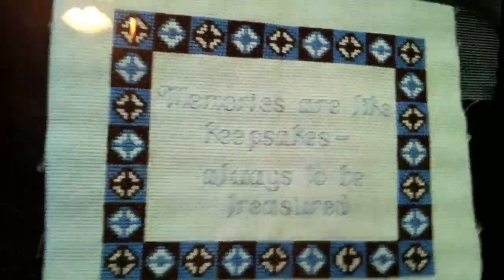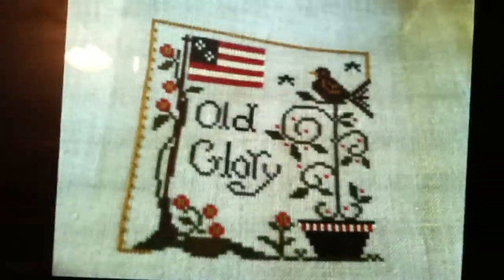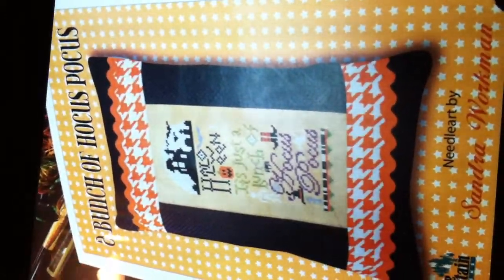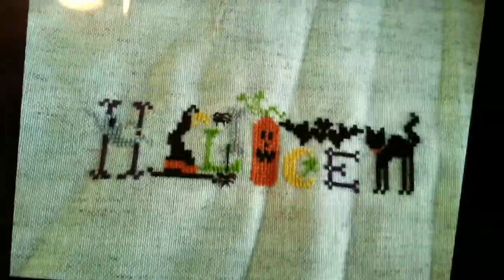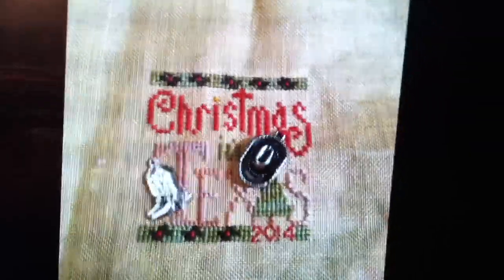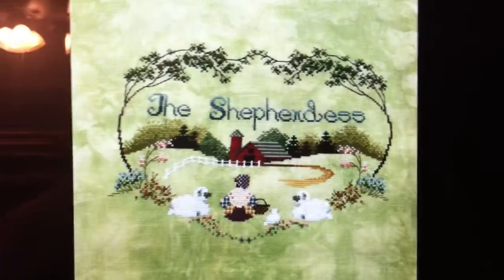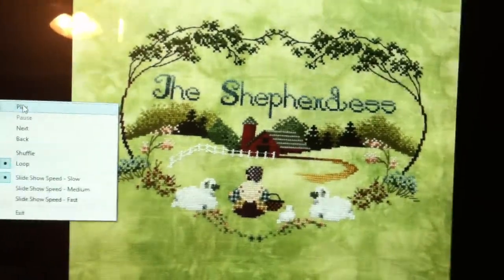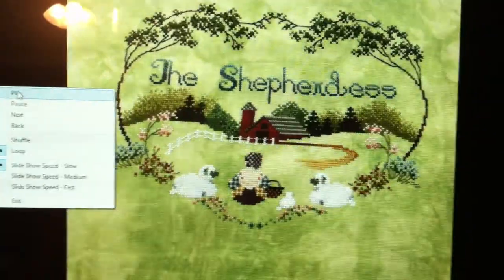Cross Stitch Flosstube #3 Pending Finishing